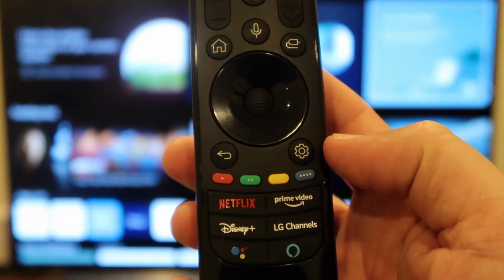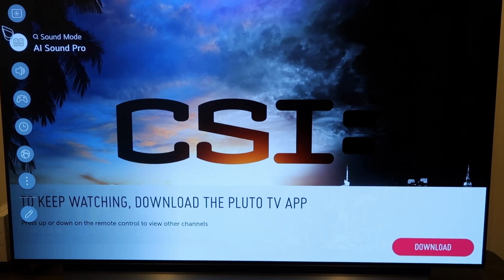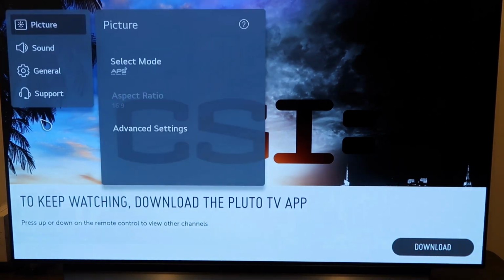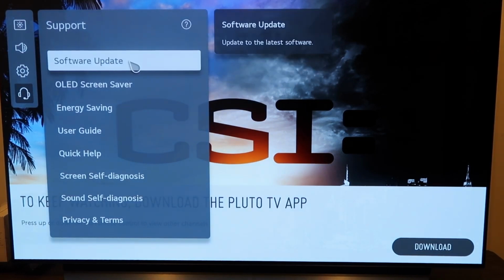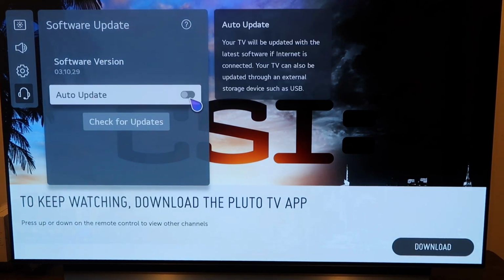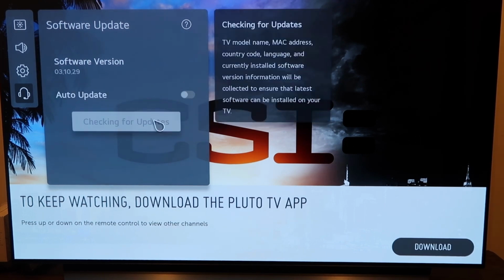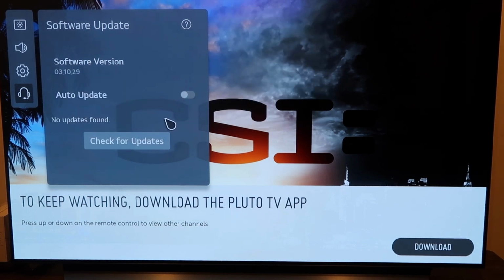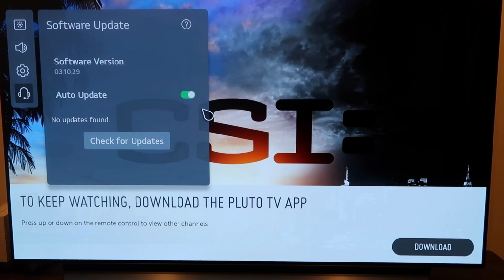How To Update a LG QNED 99T TV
Here are the step-by-step instructions on how to update a LG QNED 99T TV.